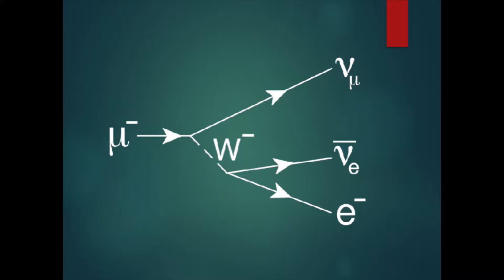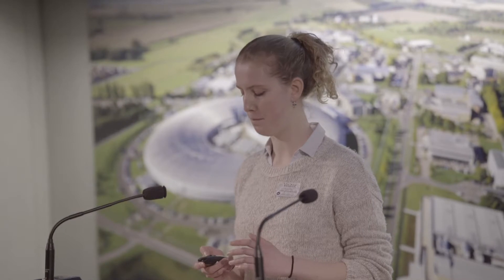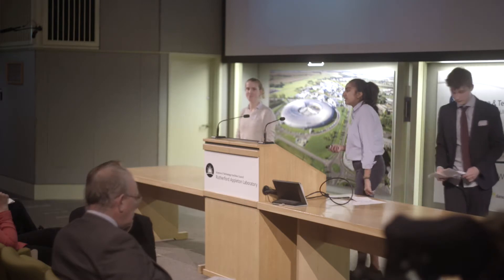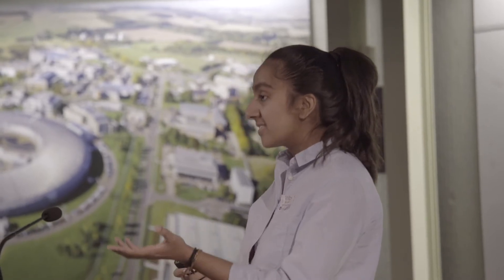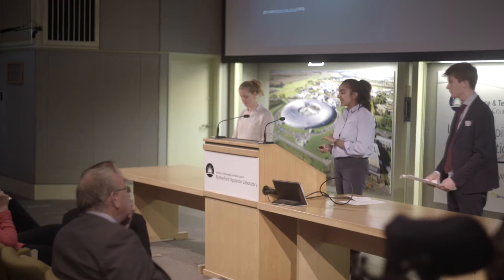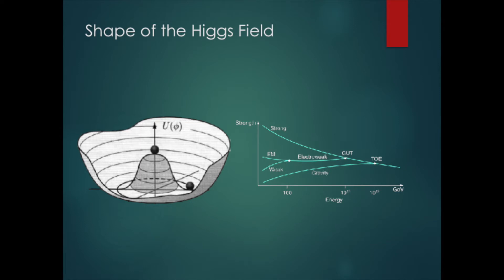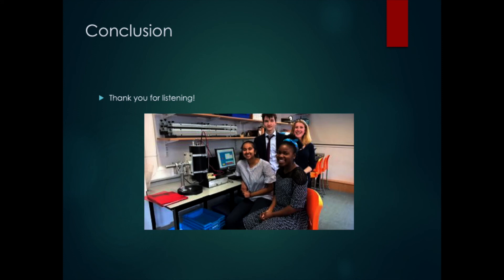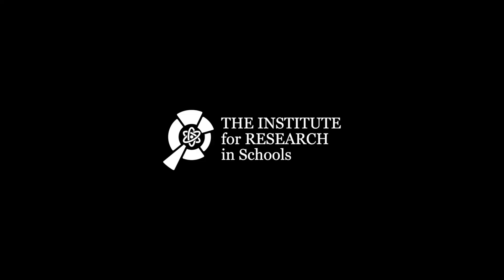Alleyn's School - Muon Research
Students from Alleyn's School present their research on Muons at the CERN@School Symposium 2017.

Thanks to the Science & Technology Facilities Council and the Rutherford Appleton Lab for supporting and hosting us.